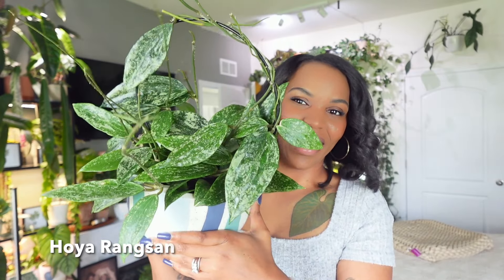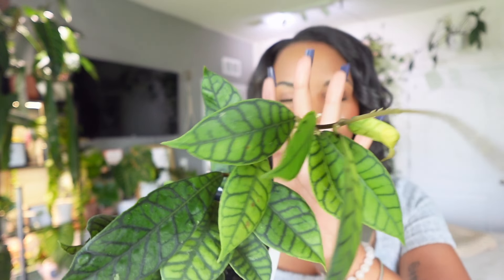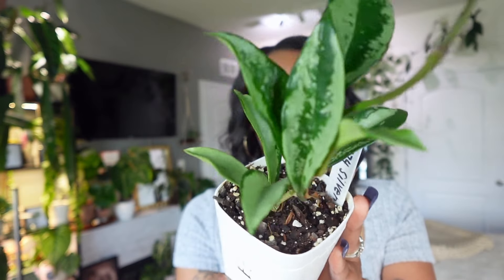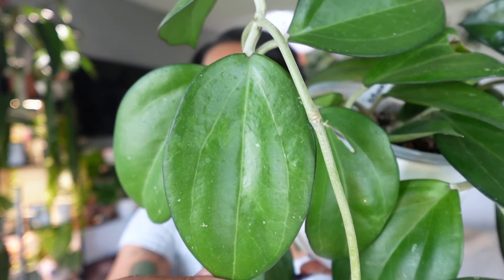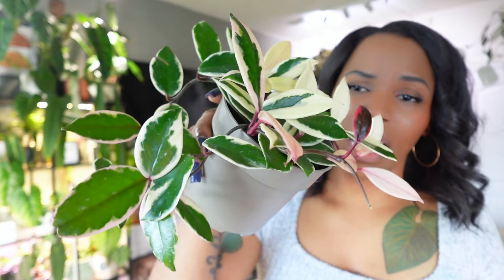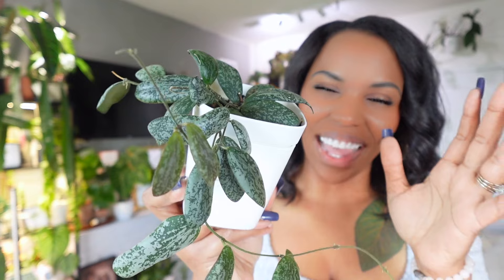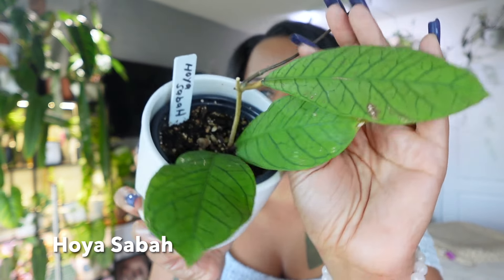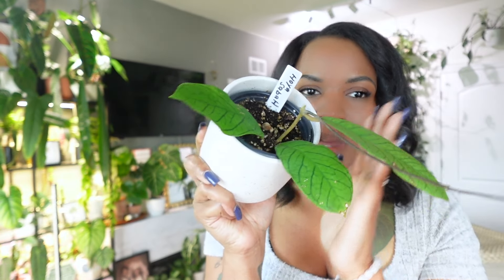The best HOYAS that BLOW MY MIND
Capturing a portion of my Hoya collection to highlight a few newbies and a few favs!